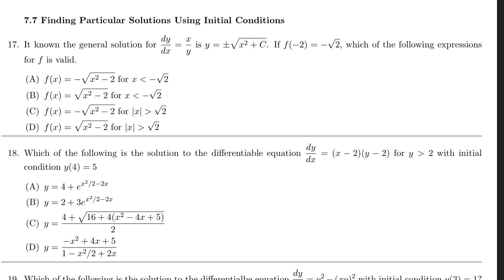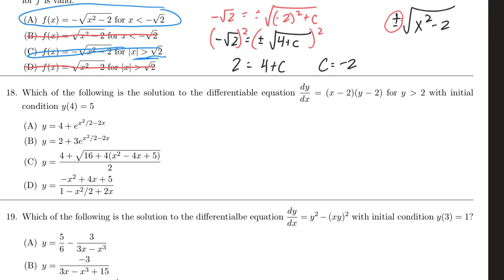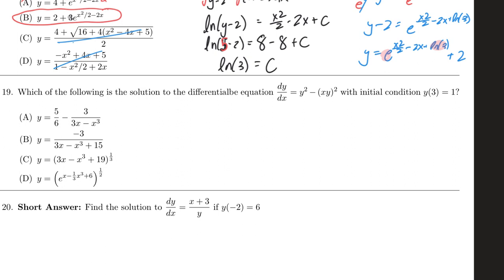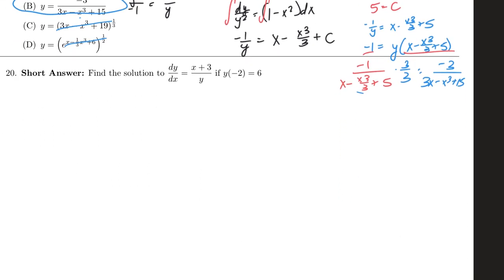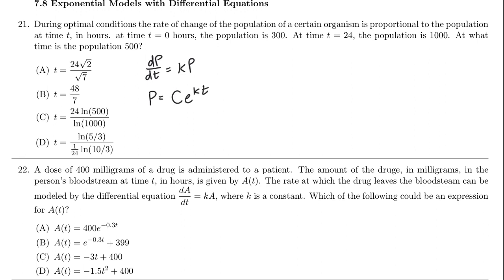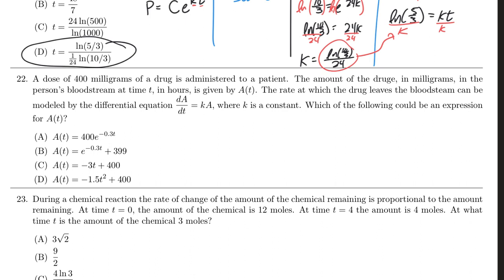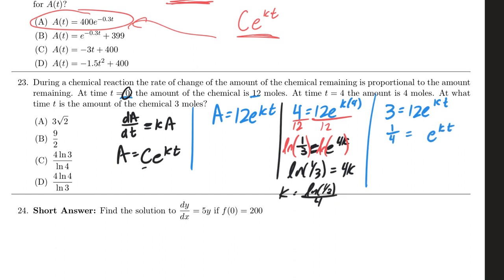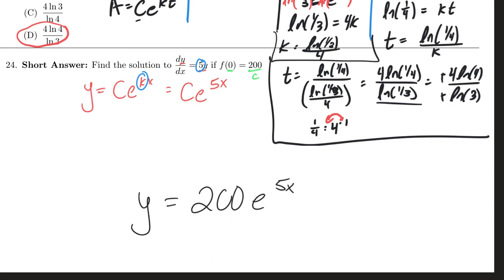Unit 9 Practice Test Solutions, Part Three